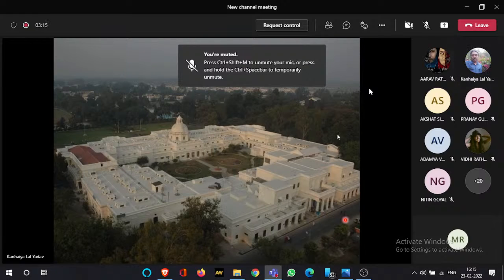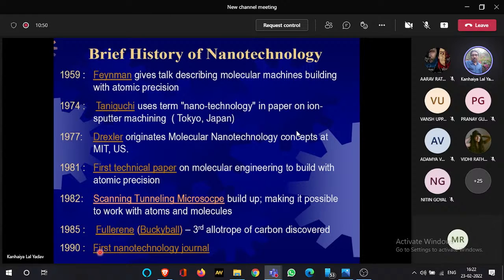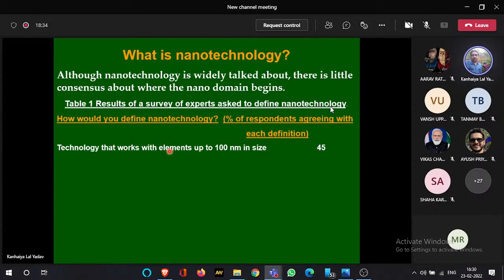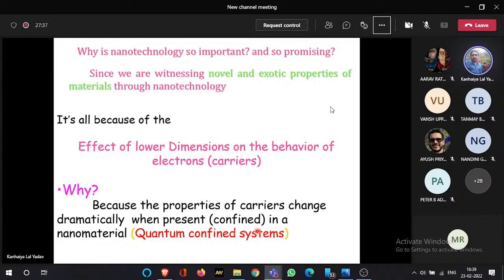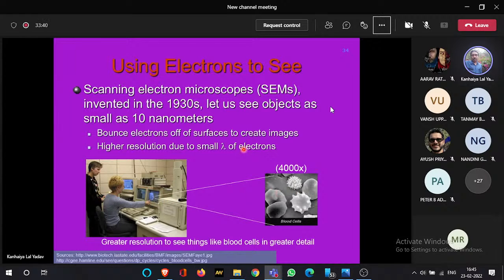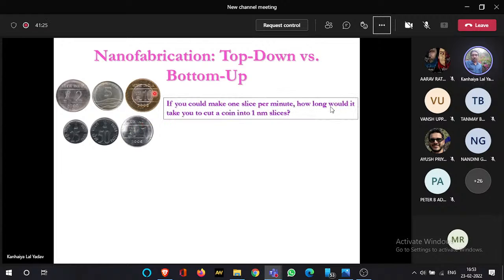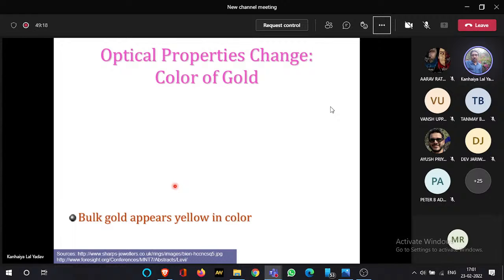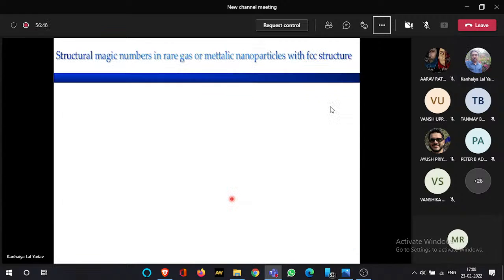23 FEB-2022 PHN-101 KL YADAV